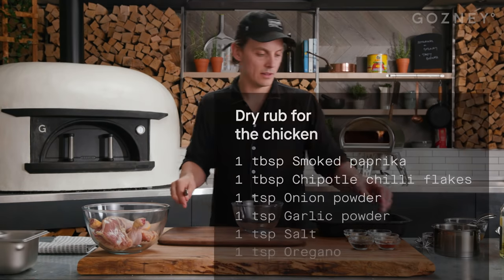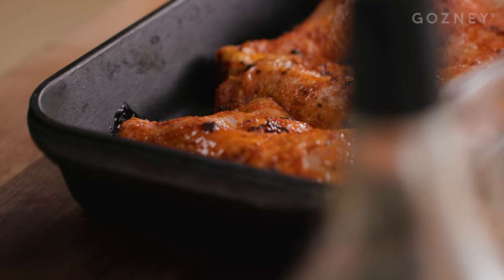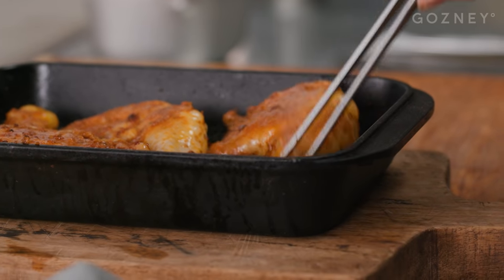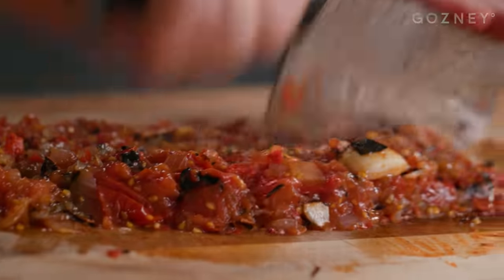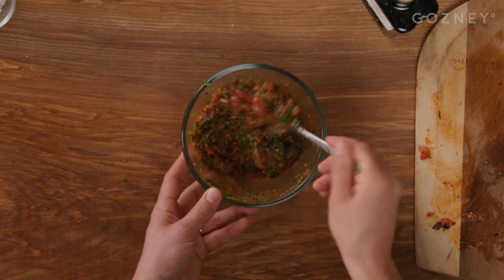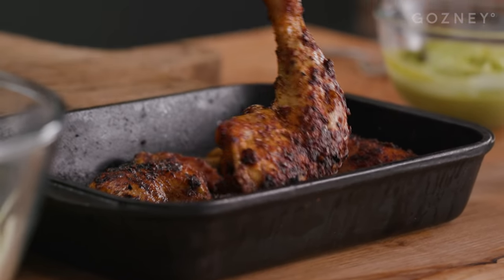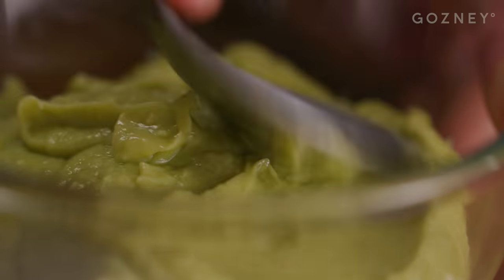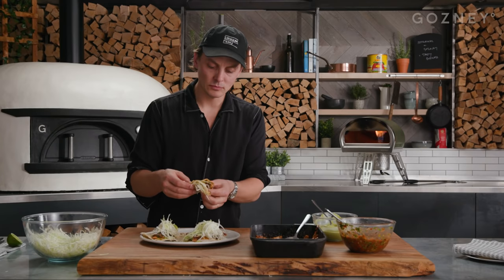Chicken Tacos | Thomas Straker | Gozney Roccbox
Get the full recipe and sign up to our newsletter

Tom Straker (@thomas_straker) is back and with some epic Chicken Tacos 🐓 With a burnt zingy salsa and avocado cream, cooked in Roccbox, this dish is EPIC 🥑